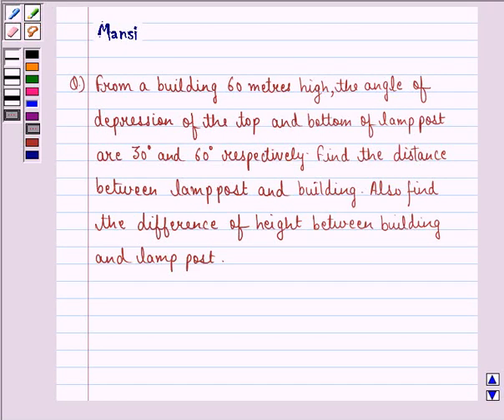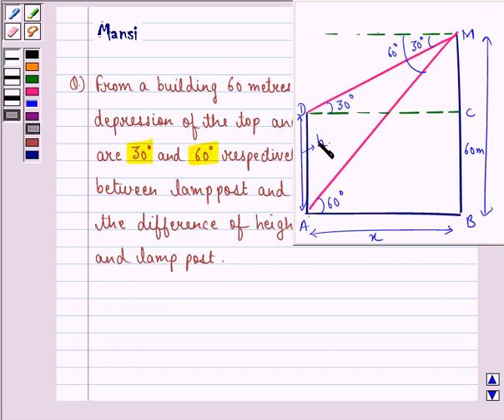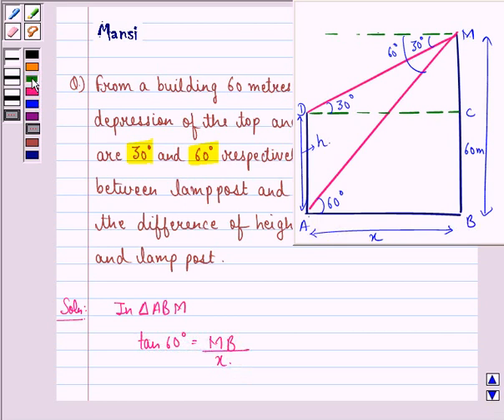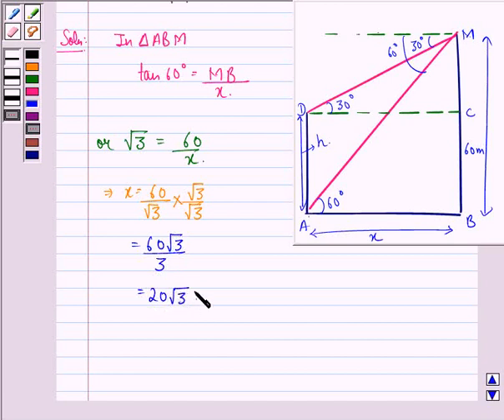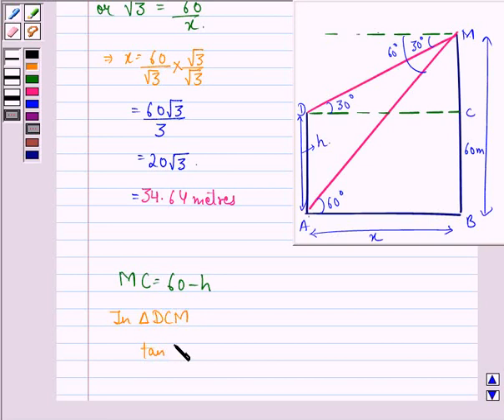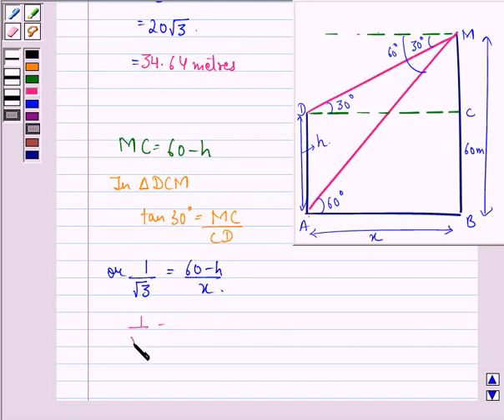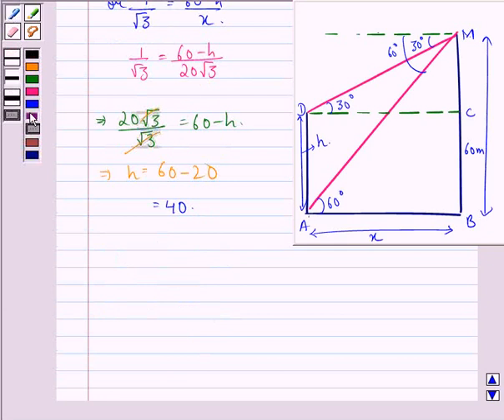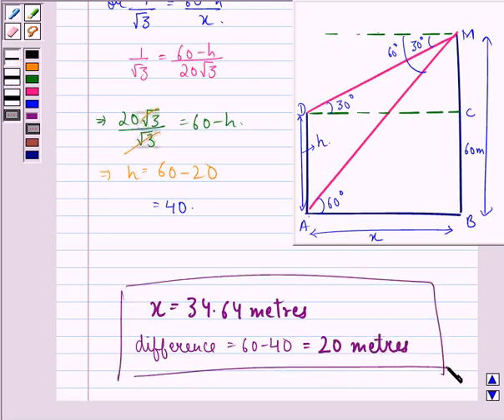Maths X CBSE C 2005 1 22 OP2